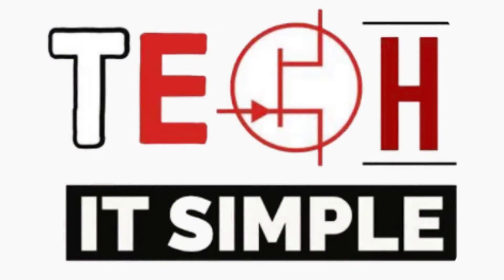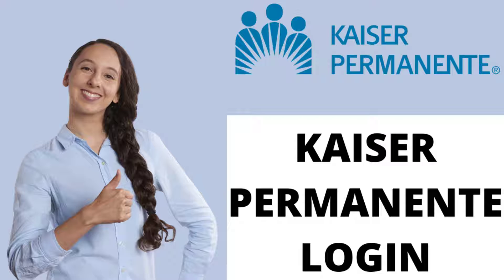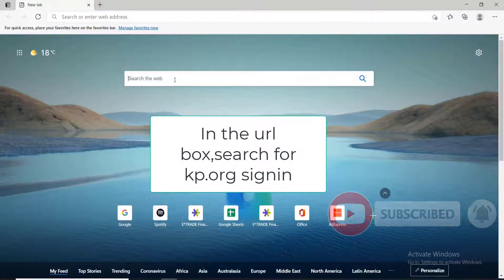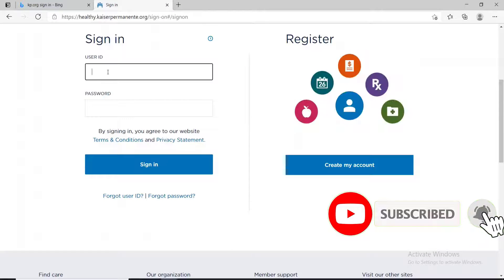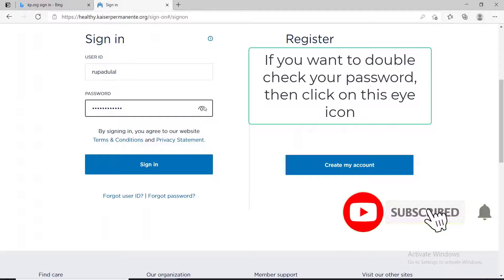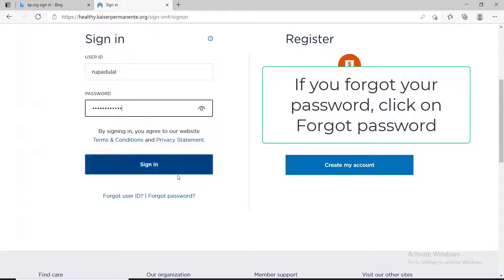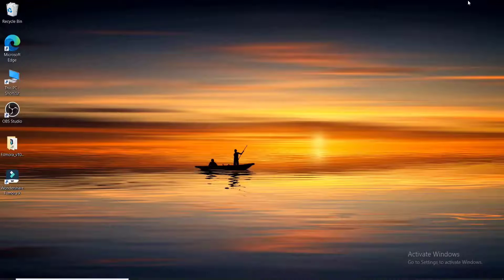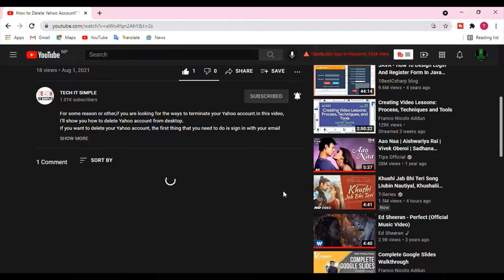Kaiser Permanente Login | How to Login to Kaiser Permanente | kp.org Login 2021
In today's tutorial video, I’ll be guiding you through how to log in to kp.org or KaiserPermanente's account. Kaiser Permanente is an American integrated managed care customer concert team based in Auckland California. to log into Kaiser Permanente, go open a web browser first. soon after you do that, search for KP.or sign in, and press the enter click on the first search result that says the sign onKaiser Permanente. you'll be taken to a sign-in page. start by entering your user id associated with the account. now move on to the next text field, and type in your password. make sure to type in the correct password while logging into your account. if you want to double-check your password before moving on, click on this eye icon in the right corner to reveal your password. in case you forgot to use your id, and your password, you can go, and click on forgot user id link .in case you've forgotten your user id, and if you've forgotten your password, you can go ahead and click on forgot password. after you're done entering all the credentials, click on the sign-in button and you'll be logged in to the kp.org account.
Chapters
00:00 Intro
00:20 How to log in to kp.org or KaiserPermanente's account
01:12 Outro

Hey EveryOne!